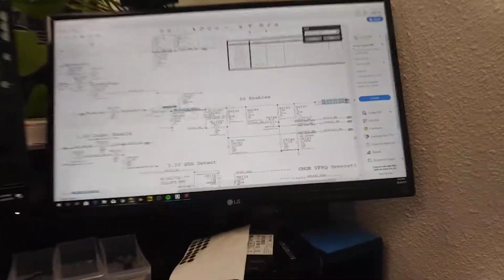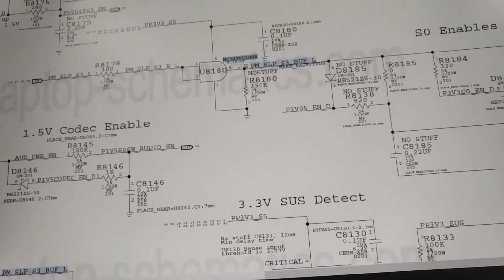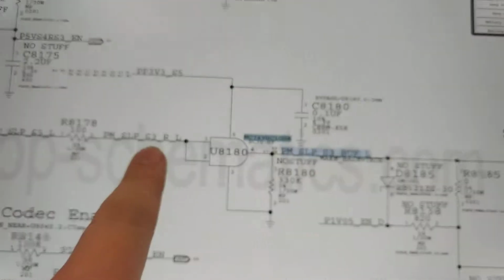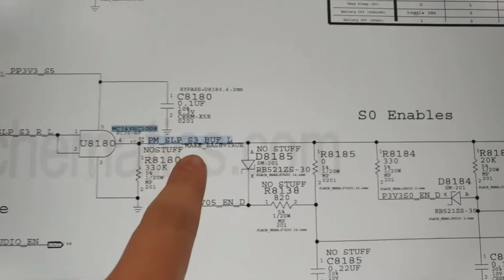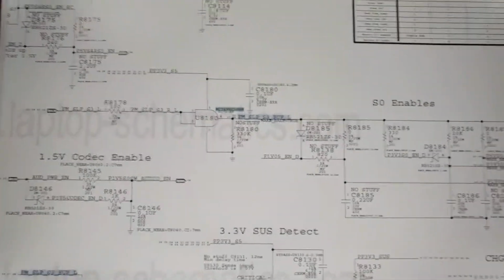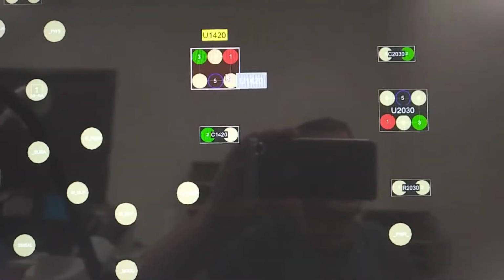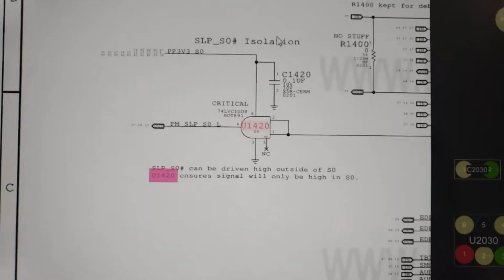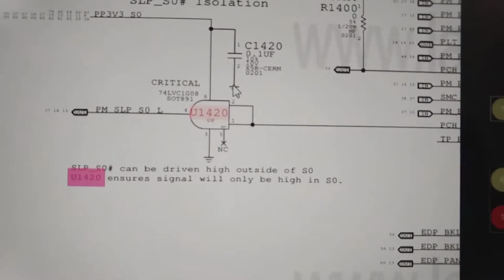PM_SLP_S0_L missing, caused by bad AND gate. Trolled for weeks!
** Need a MacBook Repaired? We offer MacBook Mail In Repair to the entire United States!

We specialize in logic board and liquid damage repair and can fix your MacBook that has been deemed unfixable by Apple or another repair shop.

**Have a repair shop and are looking to outsource logic board repairs? We offer discounted repairs to other repair shops, schools, large organizations and government agencies.

** Tools and equipment used in this video:

ULTRASONIC CLEANER - Crest PowerSonic P500H-45. NOTE: There are many vendors that sell this cleaner. Do your research before purchasing.